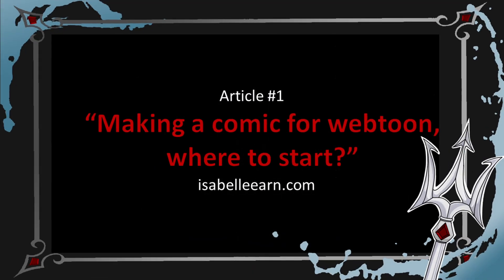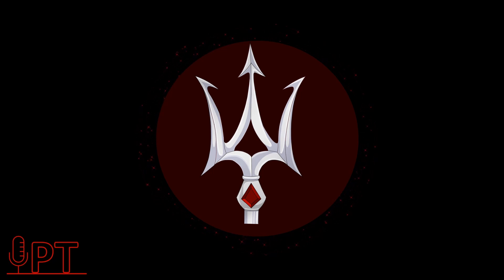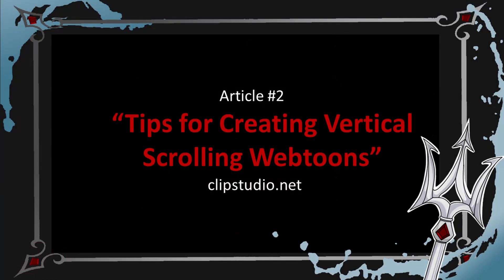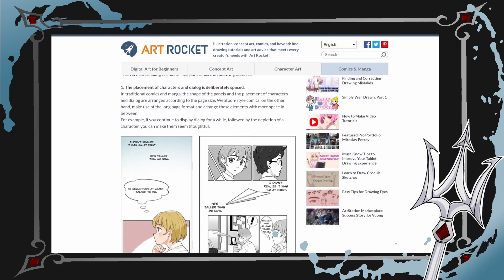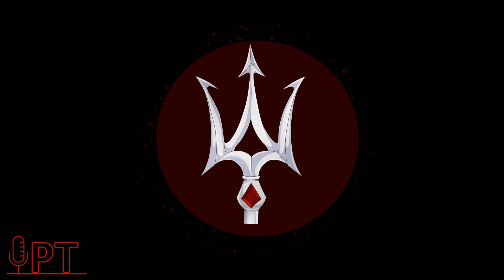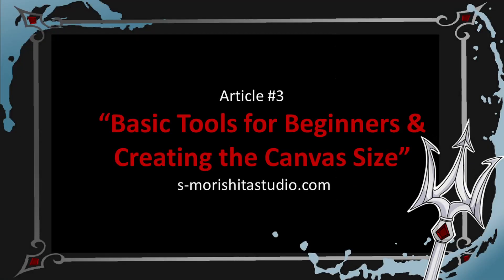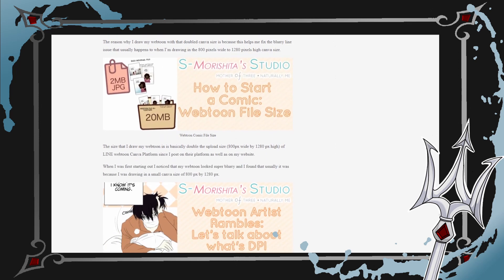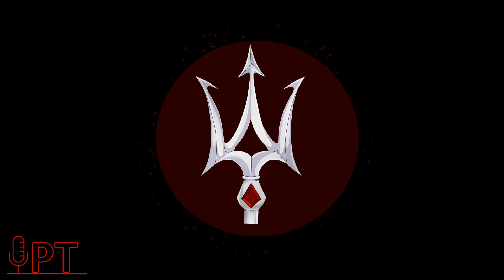6 Resources for Creating a webtoon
When creating our webtoon, finding resources can be extremely daunting! Sometimes we may feel overwhelmed or overloaded by the amount of information out there. Or we may feel frustrated if we can’t find what we are looking for specifically. In this video we will discuss 5 helpful references and resources to help improve or start our webtoon/comic.

Timecodes
0:00 - Intro
0:25 - 1 Making a comic for webtoon, where to start?”
1:36 - 2 Tips for Creating Vertical Scrolling Webtoons.
3:12 - 3 Basic Tools for Beginners & Creating the Canvas Size.
4:57 - 4 Growing Influence of Webtoons and Why People Should Read Them!
6:10 - 5 Understanding Webtoon Type Setting.
6:48 - 6 How to make comics!

Go Follow Our Stuff!!!